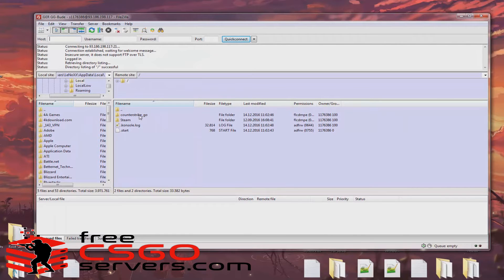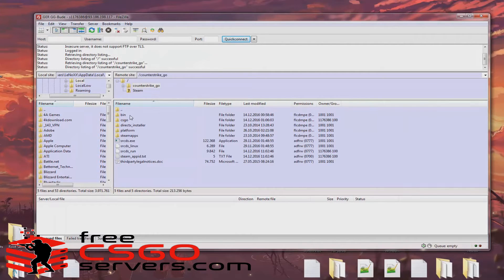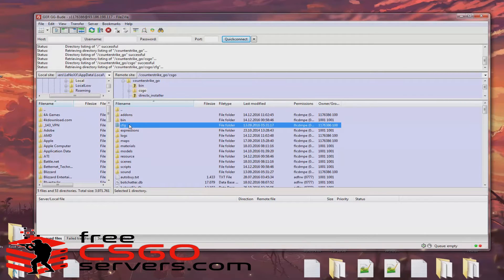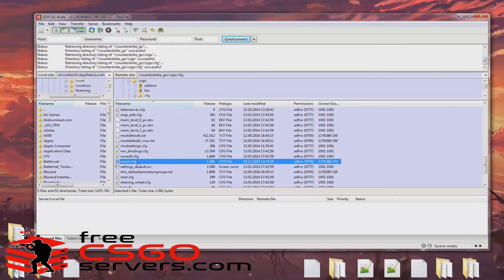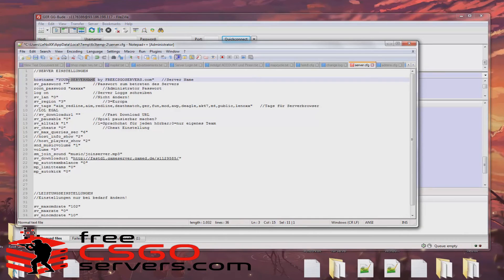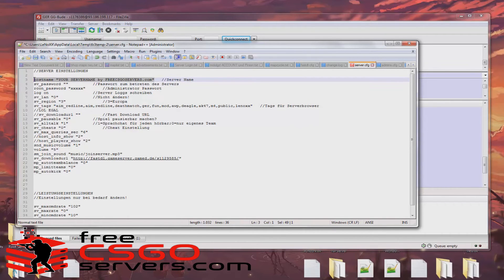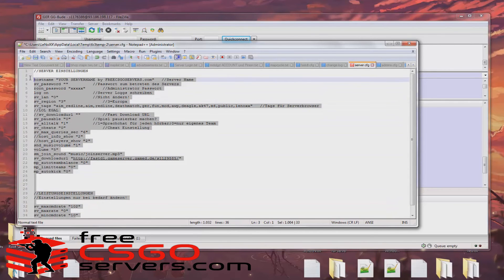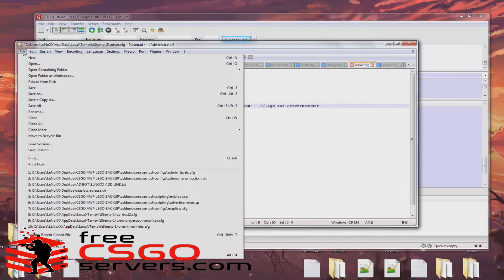How To Change Your CS:GO Server Name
SETTINGS BELOW!

How to change your CSGO server name.

//SERVER EINSTELLUNGEN

hostname "YOUR SERVER NAME" //Server Name
sv_password ""   //Passwort zum betreten des Servers
rcon_password "xxxxx"  //Administrator Passwort
log on     //Server Loggs schreiben
sv_lan "0"    //Nicht ändern!
sv_region "3"    //3=Europa
sv_tags "YOUR TAGS,2NDTAG,3RD TAG" //Tags für Serverbrowser
sv_pausable "0"   //Spiel pausierbar machen?
sv_alltalk "1"   //1=Sprachchat für jeden hörbar;0=nur eigenes Team
sv_cheats "0"    //Cheat Einstellung
sv_max_queries_sec "6"
//host_info_show "2"
//host_players_show "2"
snd_musicvolume "1"
volume "5"
sm_join_sound "music/joinserver.mp3"
sv_downloadurl "FAST DL LINK IF U HAVE ANY"
mp_autoteambalance "0"
mp_limitteams "0"
mp_autokick "0"

//LEISTUNGSEINSTELLUNGEN
//Einstellungen nur bei bedarf ändern!

sv_maxcmdrate "102"
sv_maxrate "0"
sv_mincmdrate "10"
sv_minrate "5000"